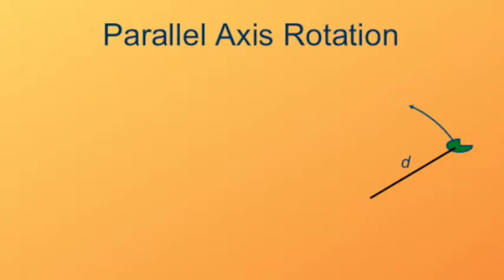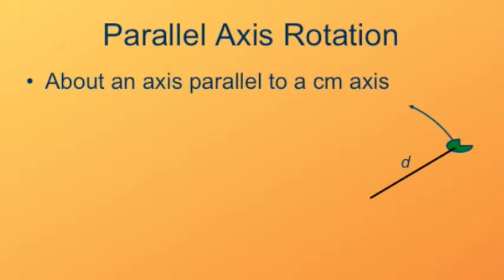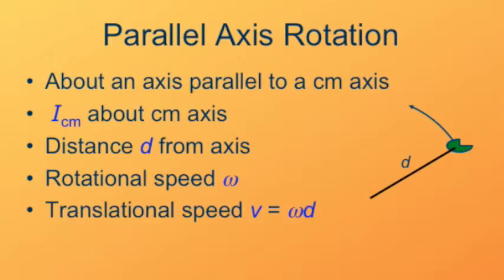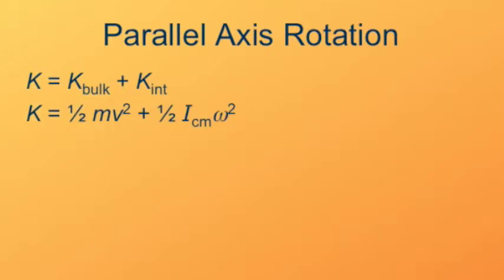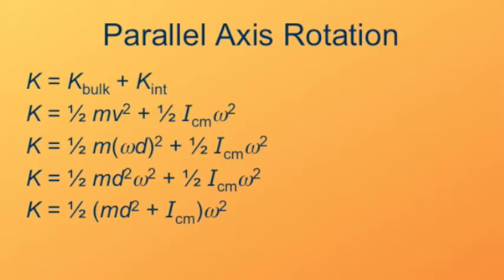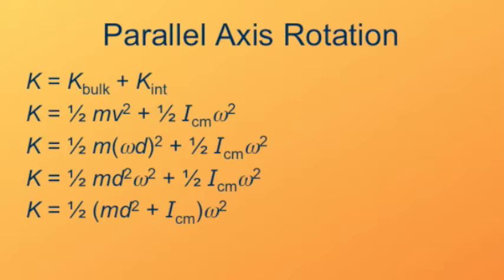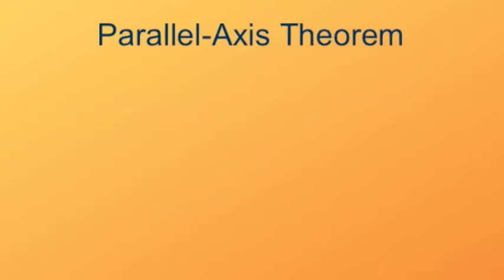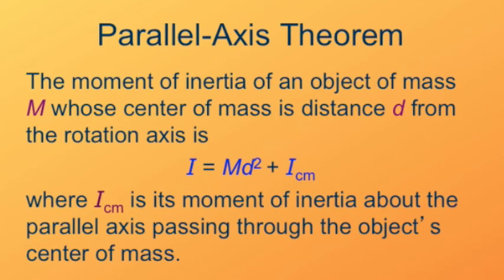ParlAxisThm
Proof of the parallel axis theorem